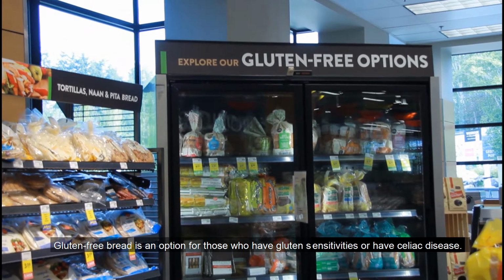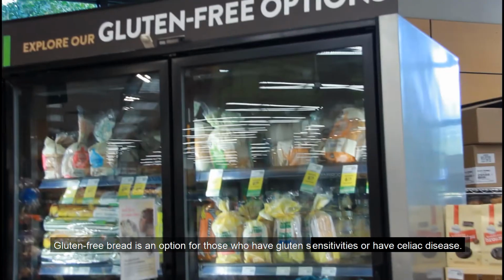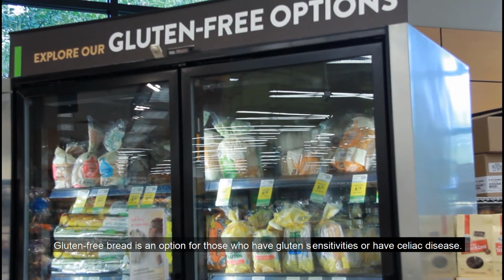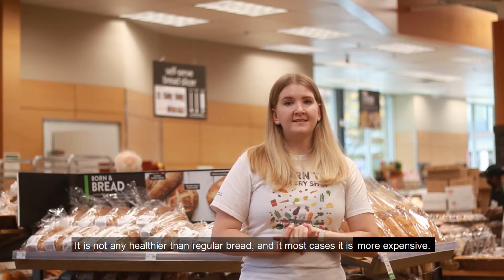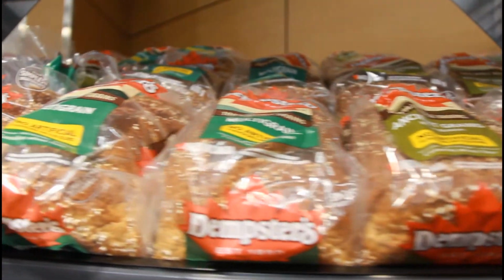Bakery - Virtual Grocery Store Tours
Looking to save money, eat better, and cook more? Get ready for our virtual grocery store tours that can help you navigate the aisles like a pro!

In this video, we will walk you through the bakery section. You will learn tips and tricks to nourish your body on a budget.

Tour leader: Kelsey Taylor